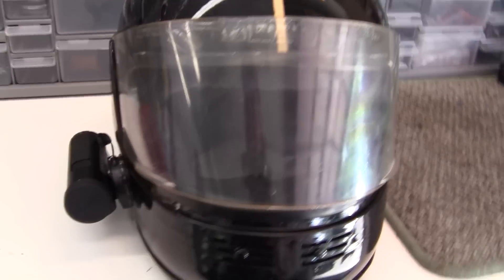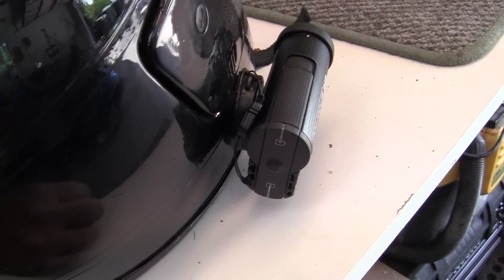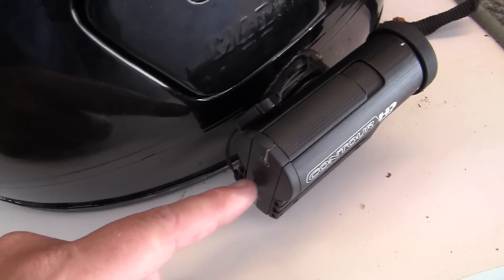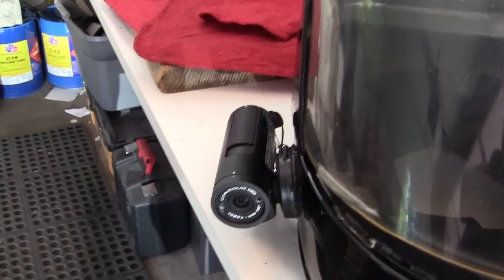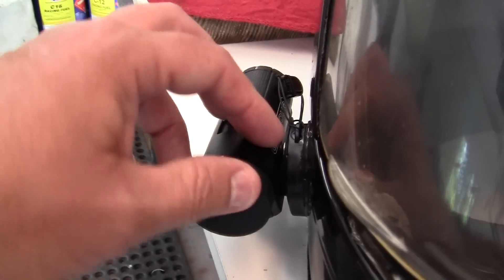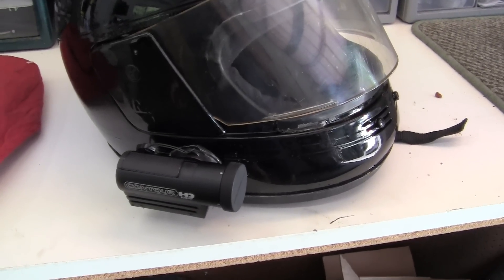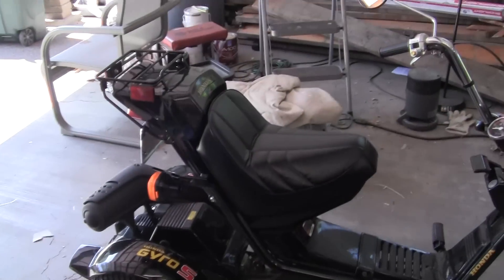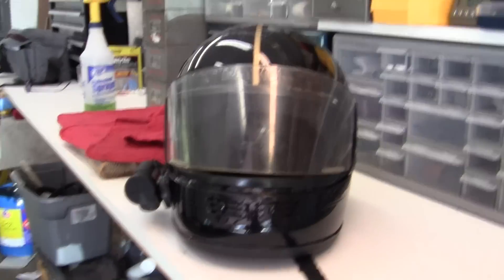CONTOUR CAMERA SET UP EXACTLY WRONG!!!